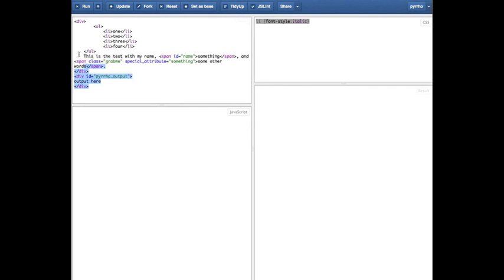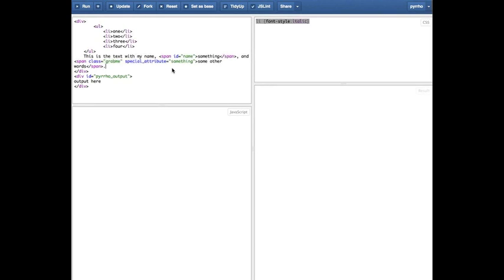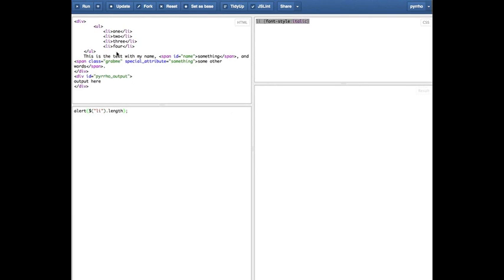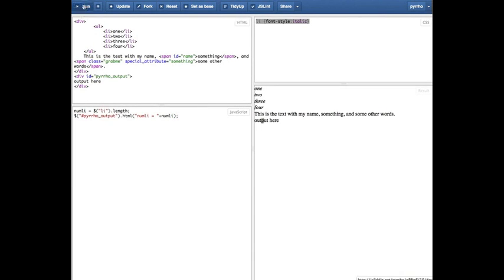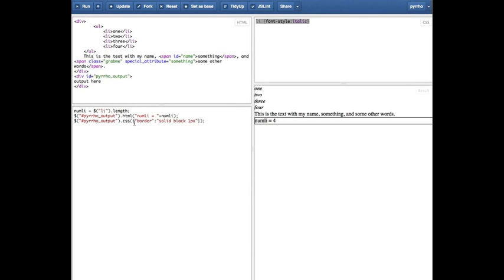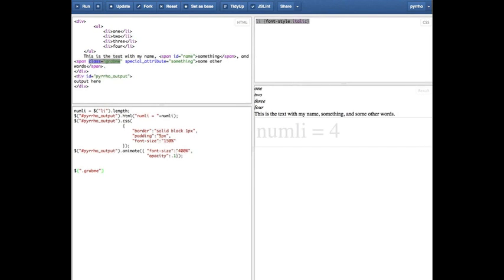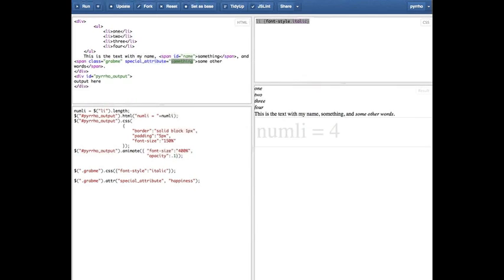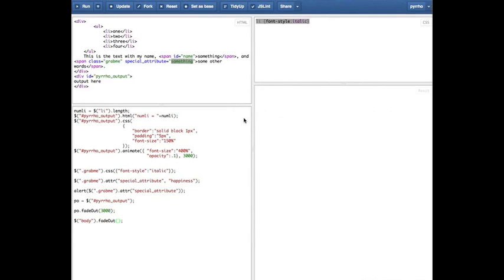Jquery Intro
programmer stuff for javascript programmers.